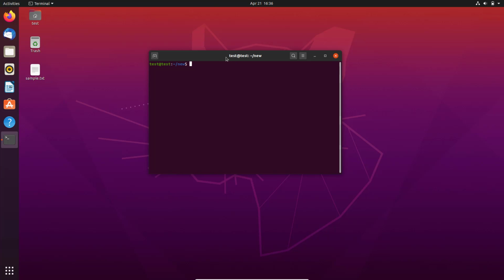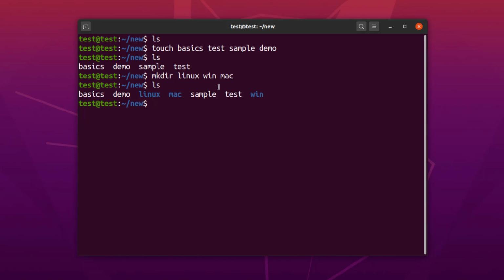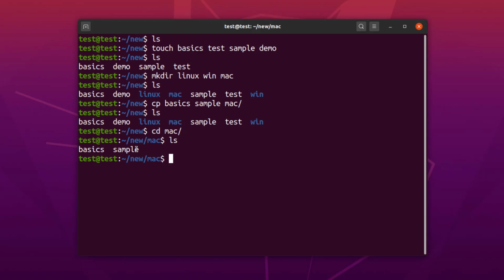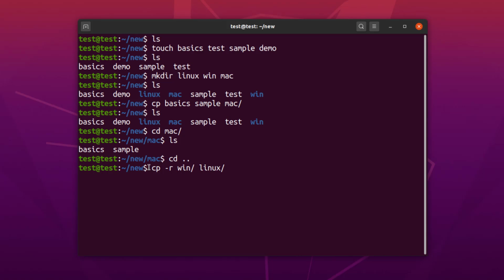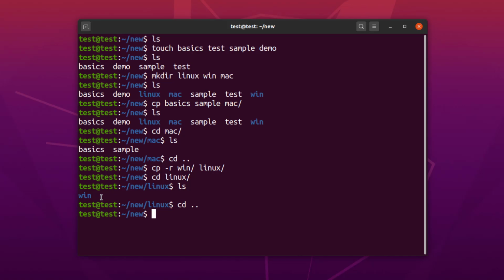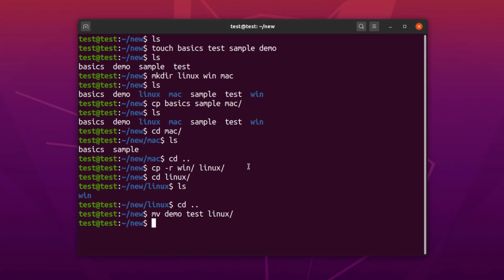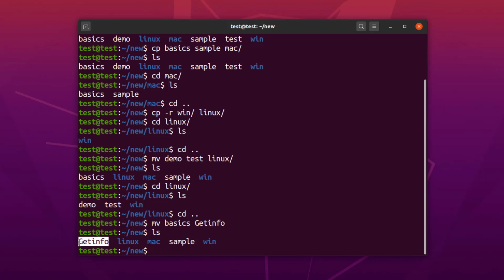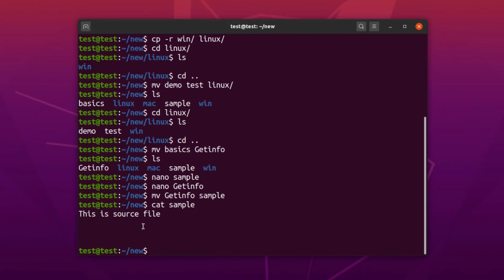Linux Basics | How to copy and move files in linux | GetInfo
This video covers how to copy and move files from one location to another in linux systems